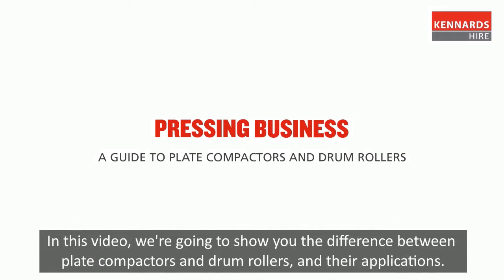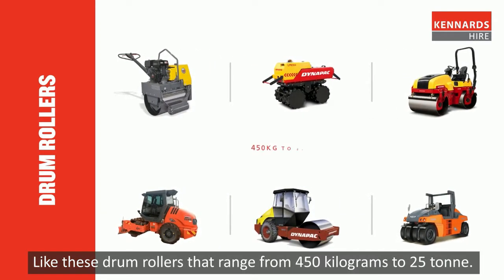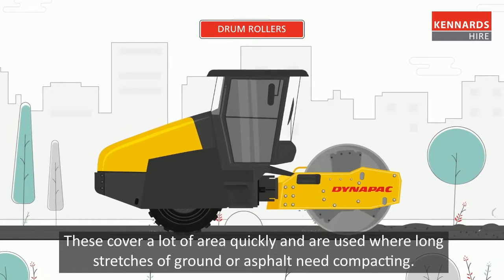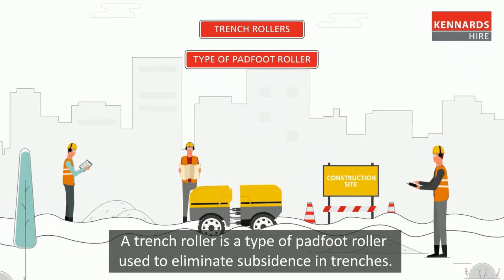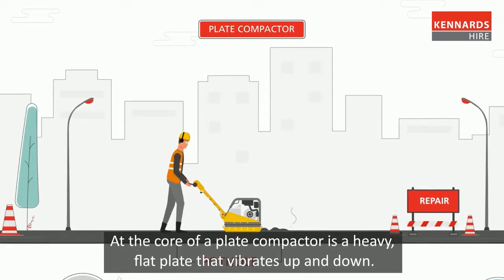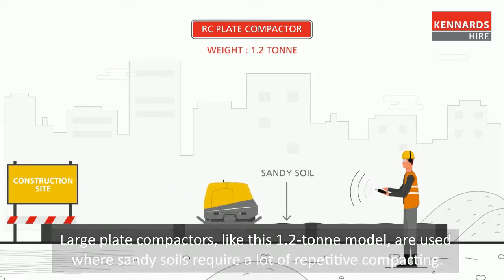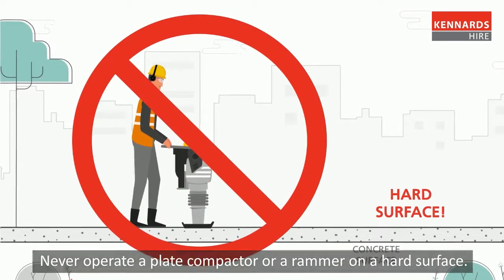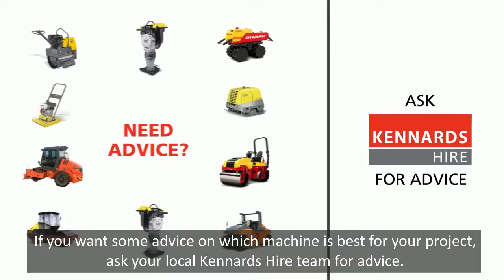The right Compacting Equipment for your Job - Kennards Hire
There's a range of different compactors, rollers and rammers to suit different compaction projects. Which one is right for you? In this video, we'll go over the range of compaction equipment, and which machine suits particular applications.